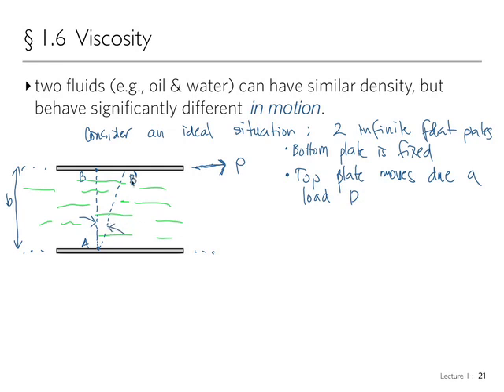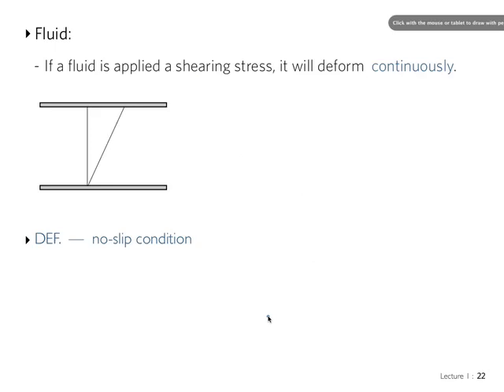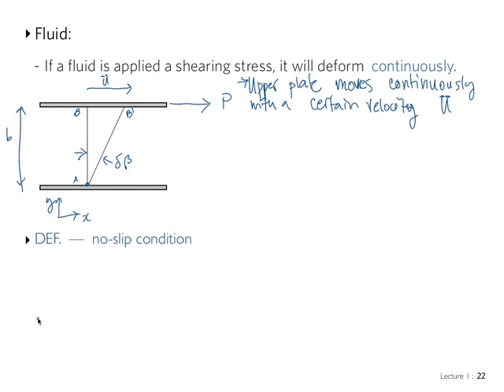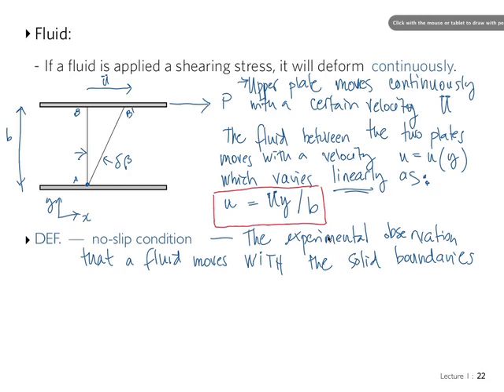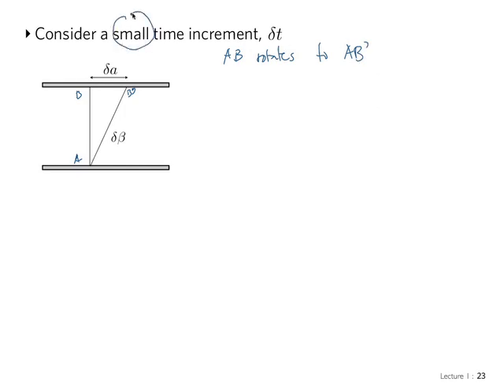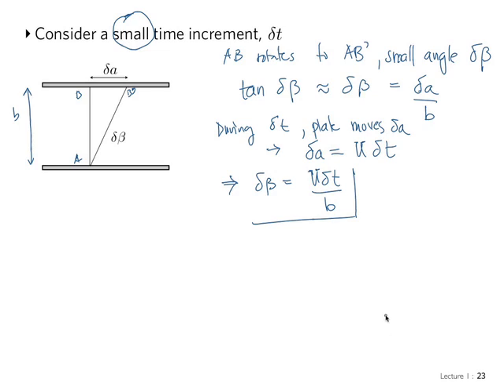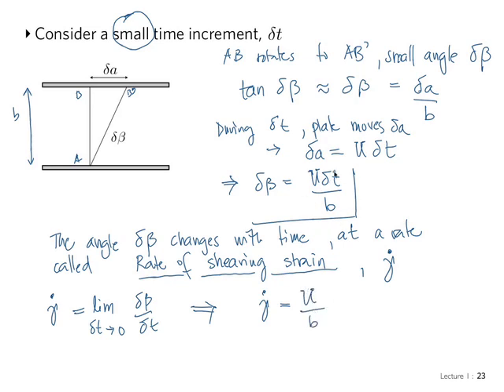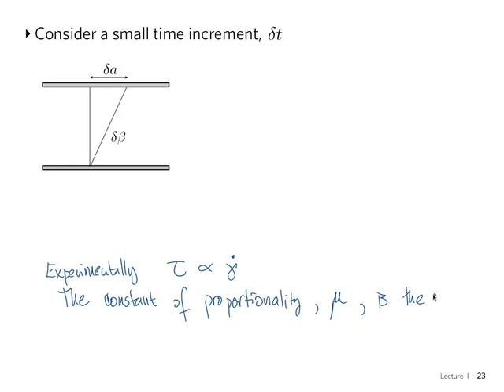3.Lecture 1 theory supplement Viscos